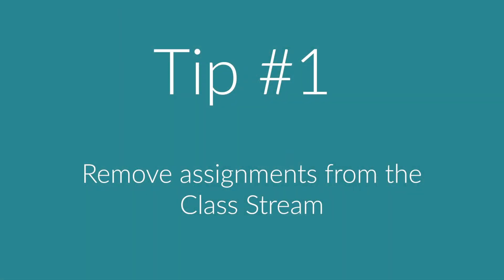5 Quick Tips: How To Organize Google Classroom Assignments 2020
⏱ Timestamps ⏱

0:00 - Introduction
1:17 - Tip # 1 (Clear The Class Stream)
2:06 - Tip # 2 (Using Topics)
2:40 - Tip # 3 (What Works Best)
4:29 - Tip # 4 (Include a "Getting Started" Topic)
5:30 - Tip # 5 (Use Visual Cues)
7:20 - Google Classroom Webinar

This week I continue the Getting Started With Google Classroom series and delve into how to organize Google Classroom and your Google Classroom assignments. This is one edtech tool that is super easy to learn and use.